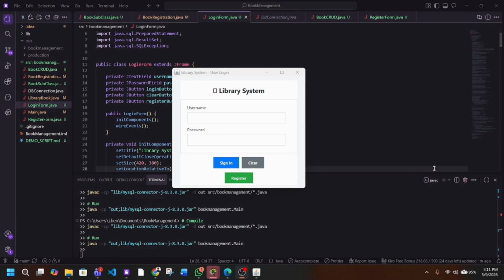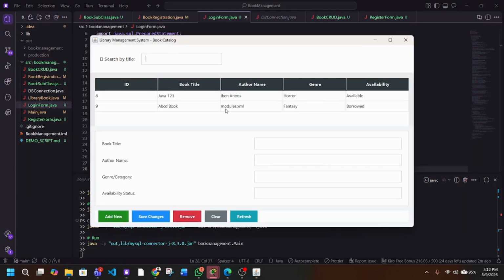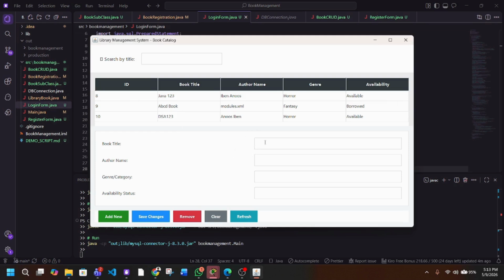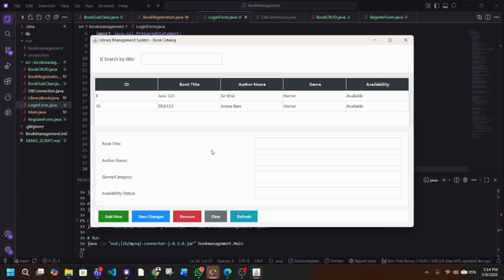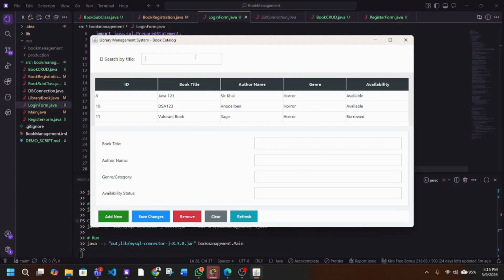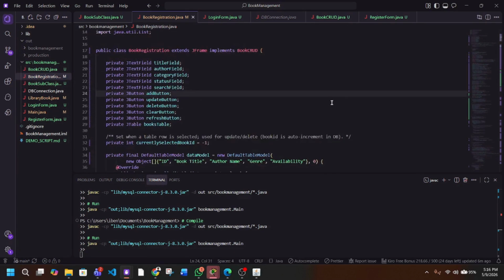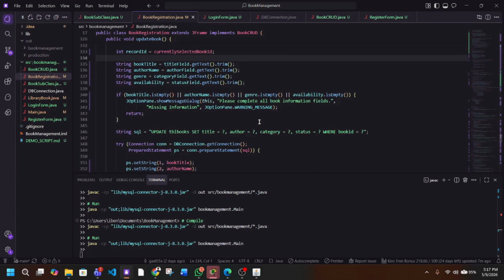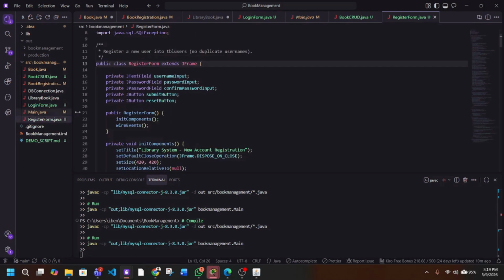Book Management System - Iben Anoos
Hello sir, this is my project